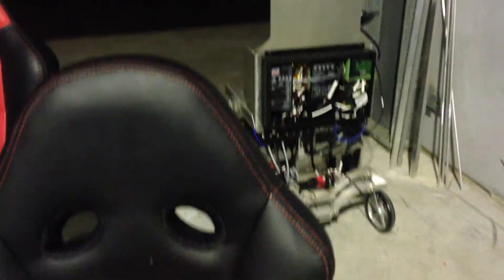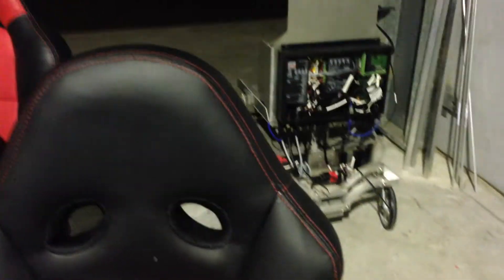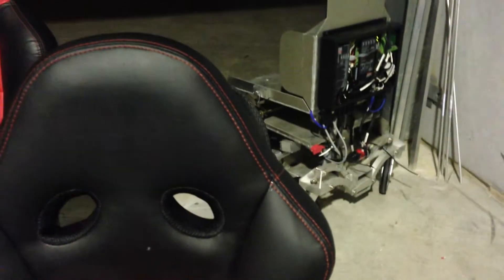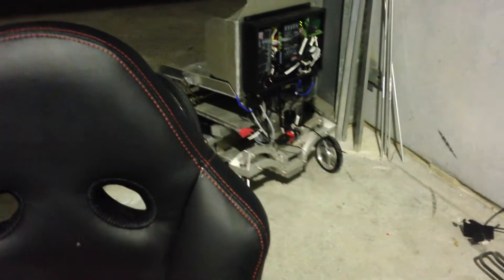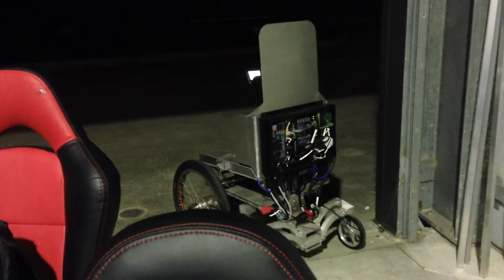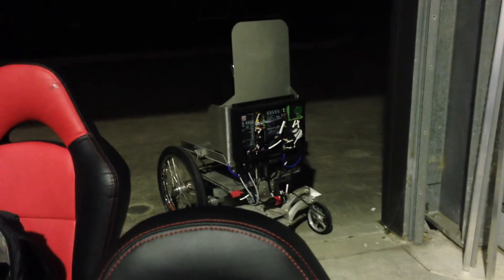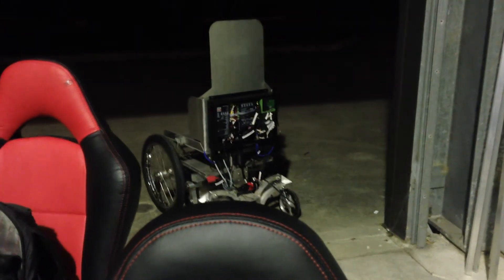Remote Control of the Wheelchair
Testing the remote control of the wheelchair.